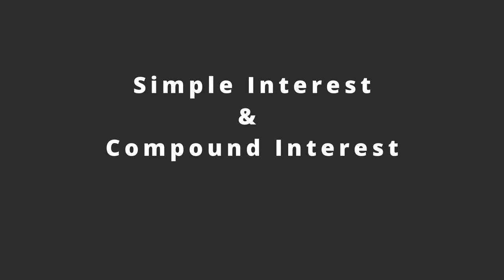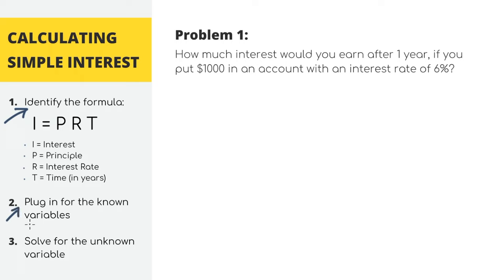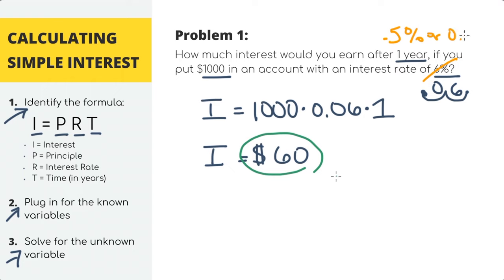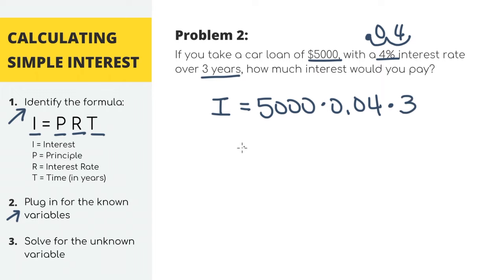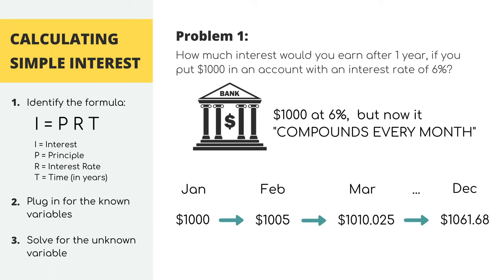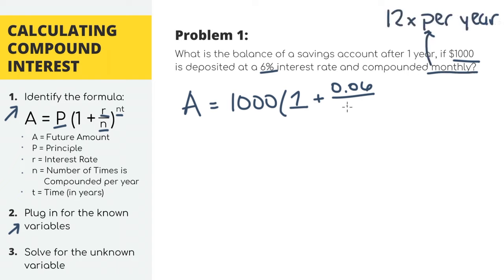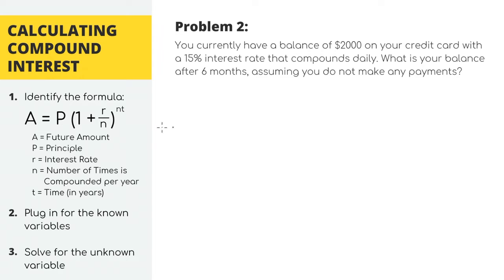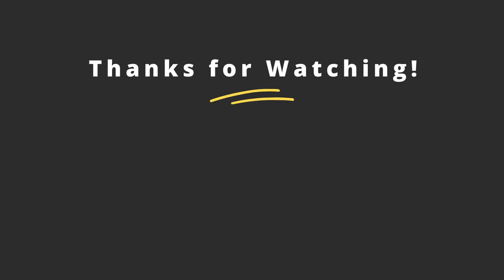Simple and Compound Interest Problems Explained | Algebra 2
What exactly is simple interest and what is compound interest? Learn how to understand these word problems, figure out which formula to use, and calculate interest.

Timestamps:
00:00 - What is Interest?
00:50 - Simple Interest Problem 1
02:58 - Simple Interest Problem 2
04:48 - What is Compound Interest?
05:57 - Compound Interest Problem 1
07:38 - Compound Interest Problem 2